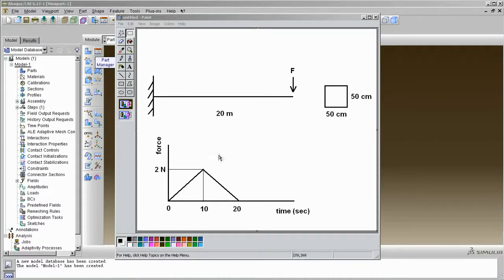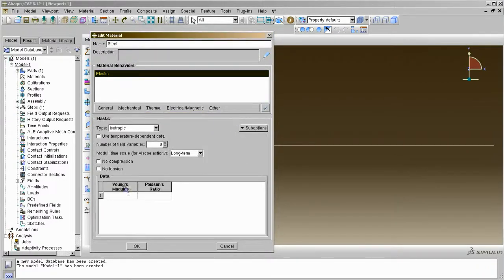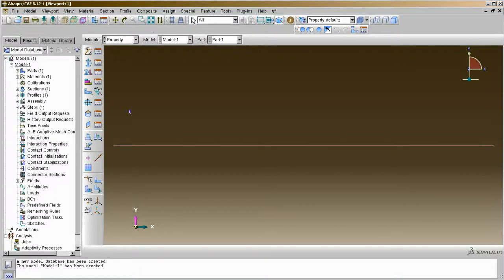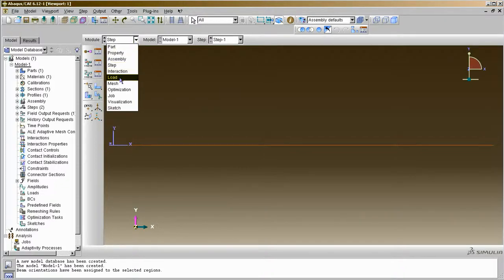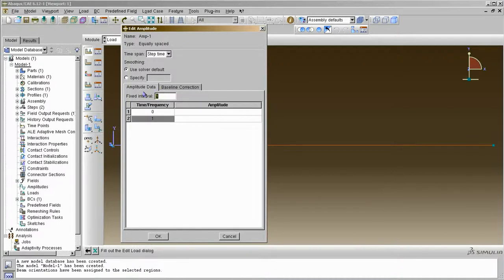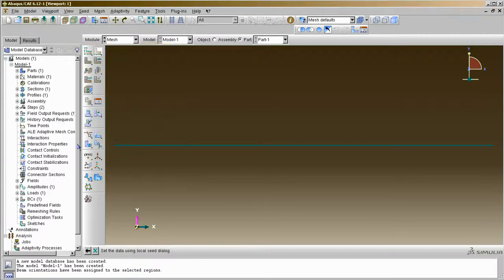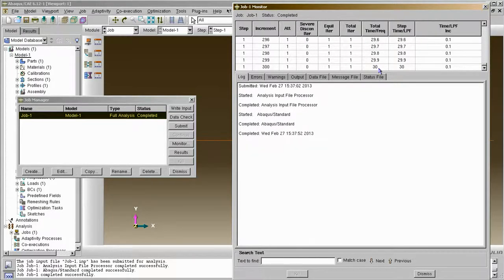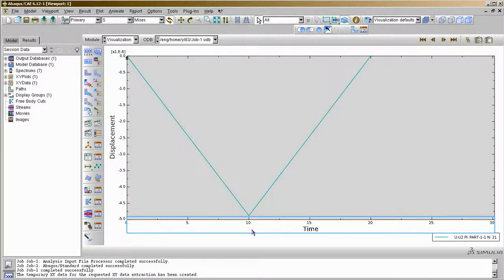[mix]Time history load